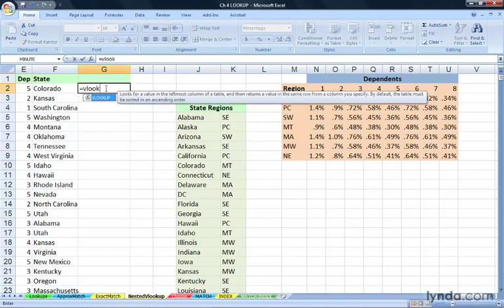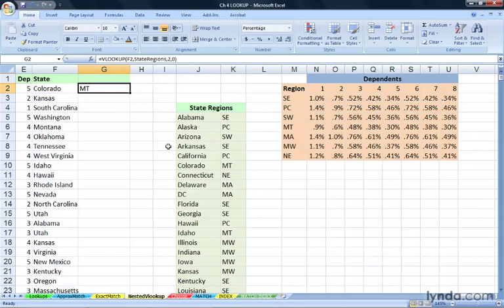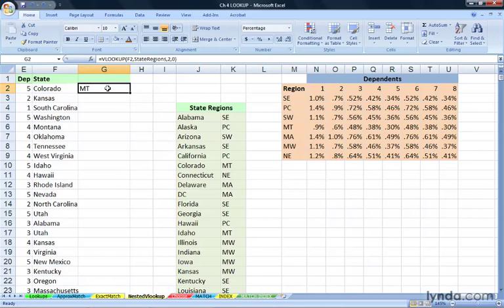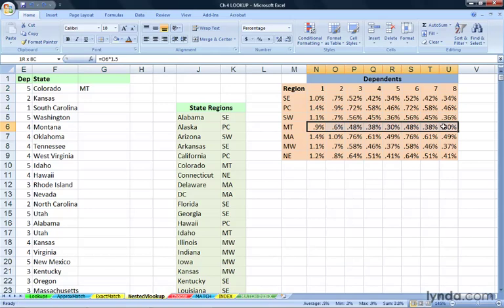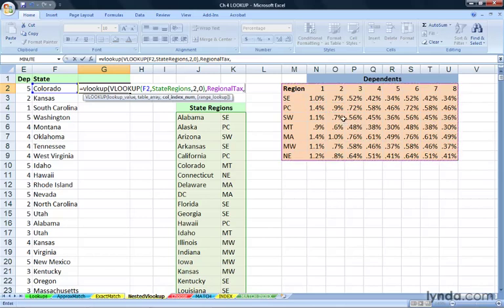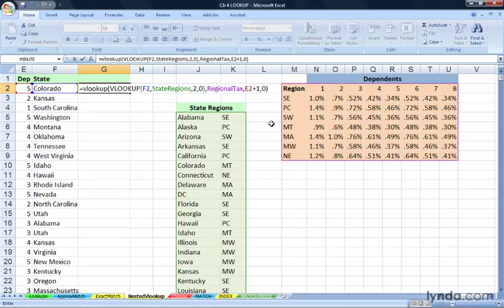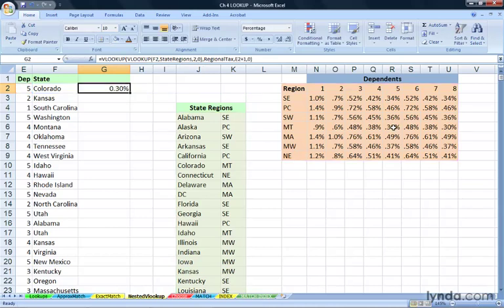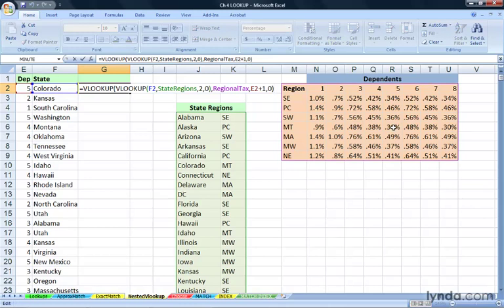Nesting Lookup functions - Advance Excel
* Nesting Lookup functions